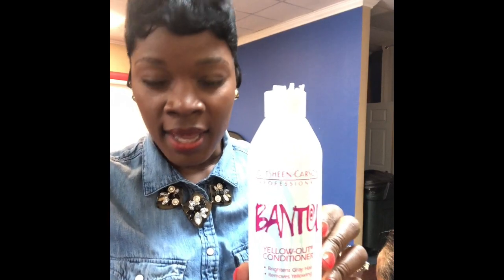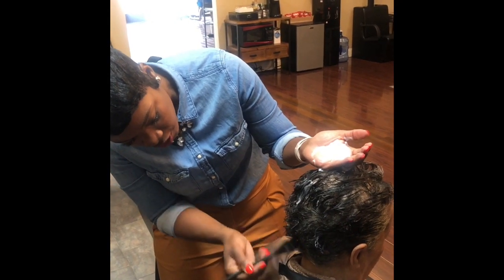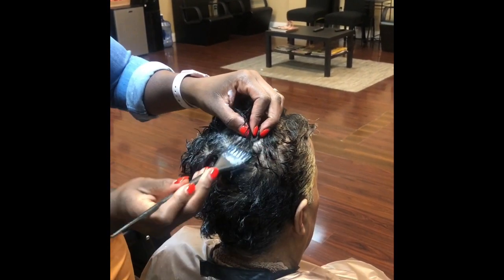STOP MESSING UP YOUR GRAY HAIR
IN THIS VIDEO I SHARE A QUICK AND EASY WAY TO AVOID  DISCOLORING GRAY HAIR.

Product Mentioned